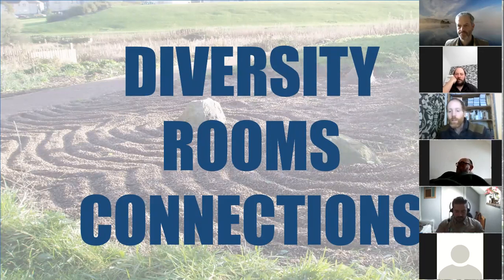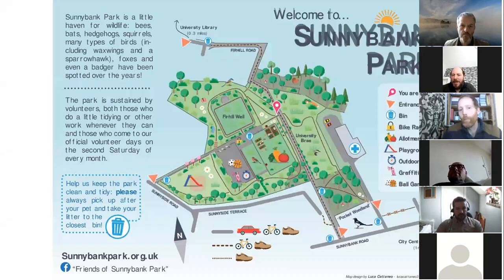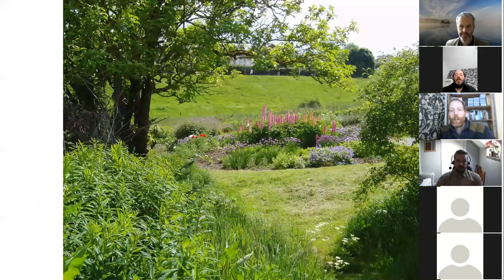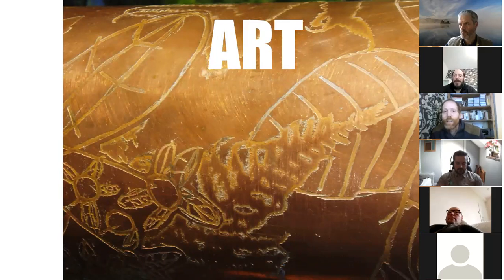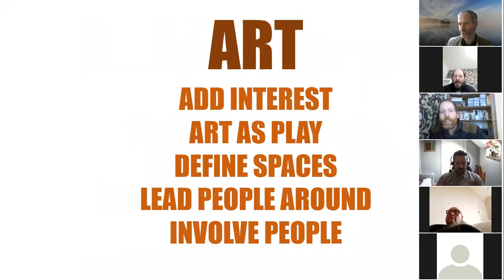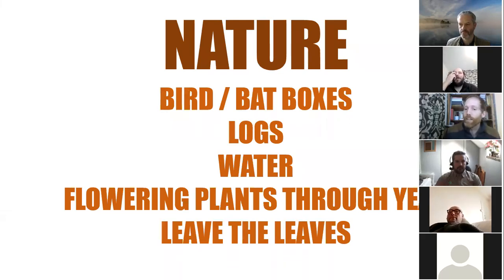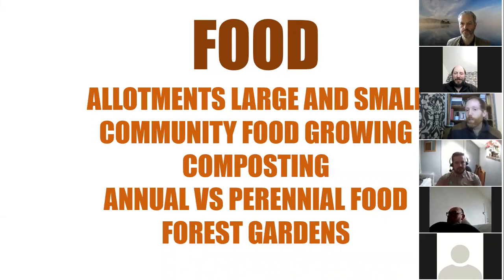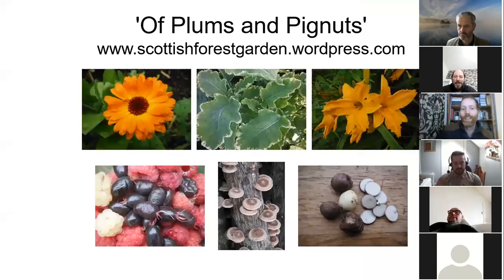3. How to Plan Community Greenspace - Alan Carter from Powis Community Garden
As part of Climate Week North East 2021 you can watch our recorded live events here.

This video is part three of 'How to plan Community Greenspace'. Planning the elements of any community greenspace: how they work together and what the management implications are for each type of space.